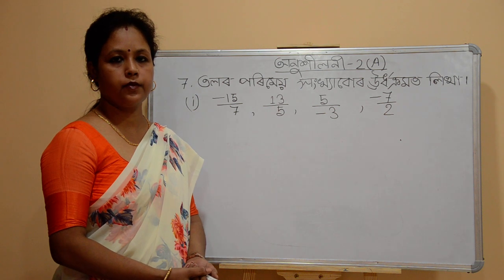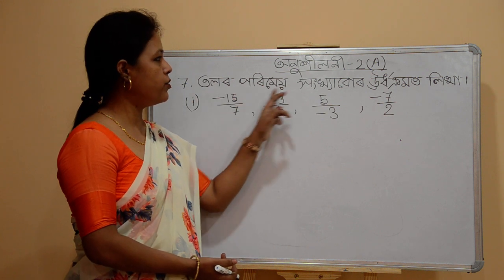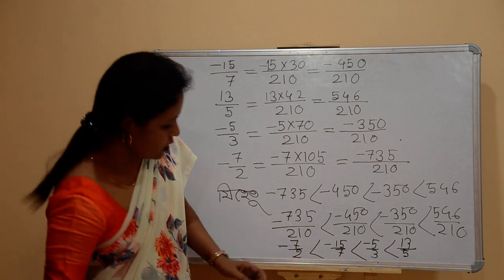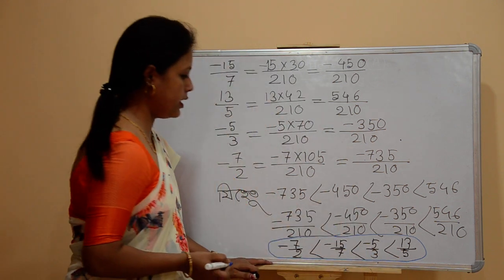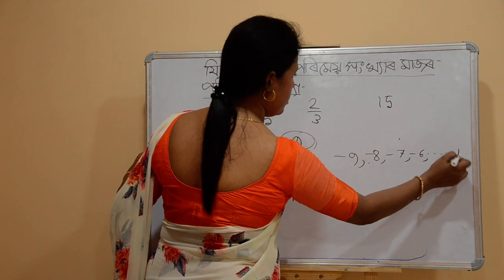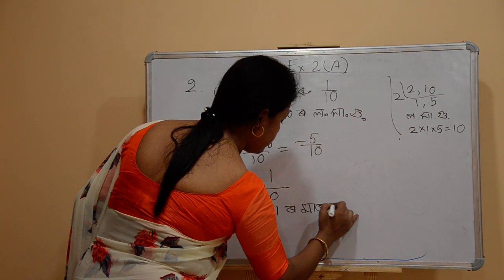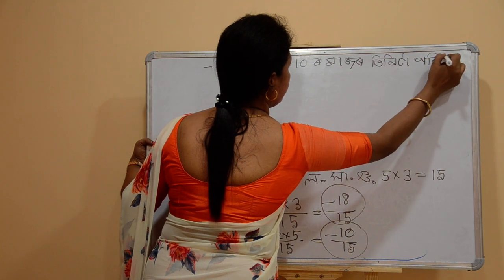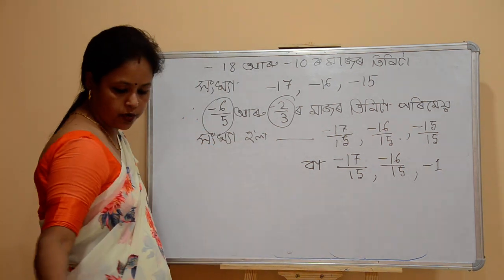Class 8 | Ch 2 | Rational Numbers ( পৰিমেয় সংখ্যা ) | Exercise | Part 3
Presenter: Kalyani Patgiri
Teacher, Assam Jatiya Bidyalay, Noonmati, Guwahati

 This video is basically targeted for the students of Eight standard. This video will help the students to understand the concepts of Rational Numbers.

In current scenario of COVID 19 pandemic where we all are locked inside our houses without regular classes, hope this video will help the students to get the detailed concept.